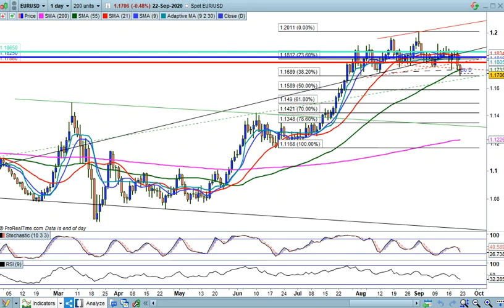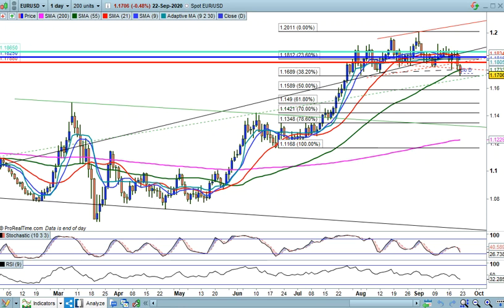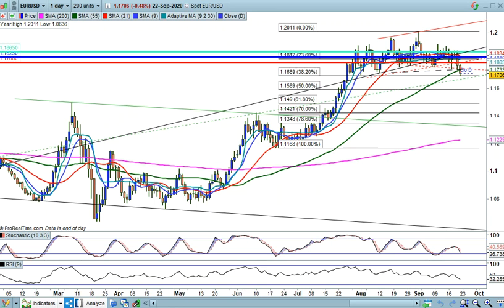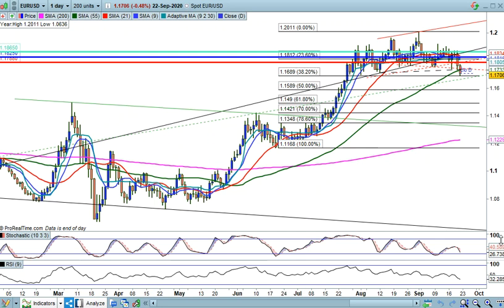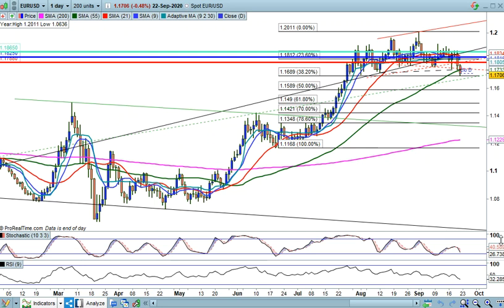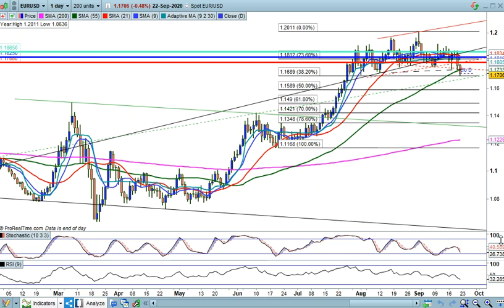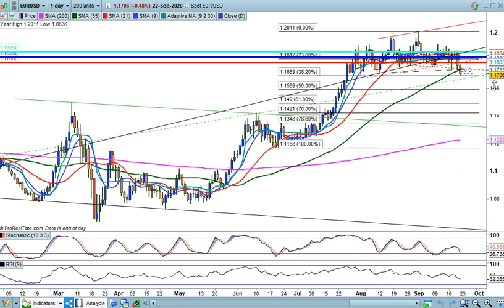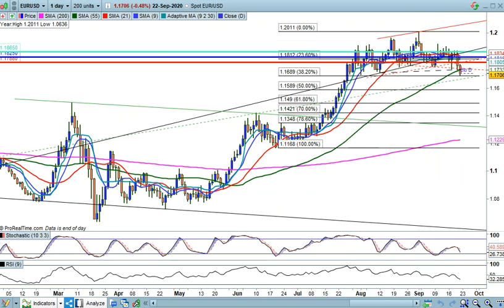EUROUSD 23/09/2020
The Video on Euro/Usd shows that the topping pattern made does have an eventual target of 1.1460